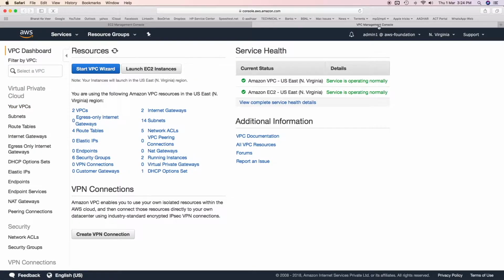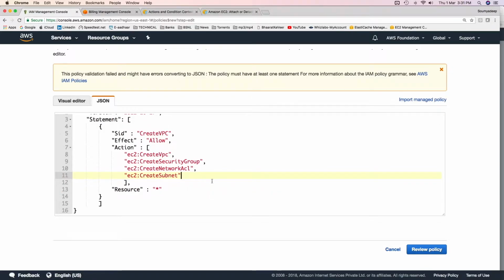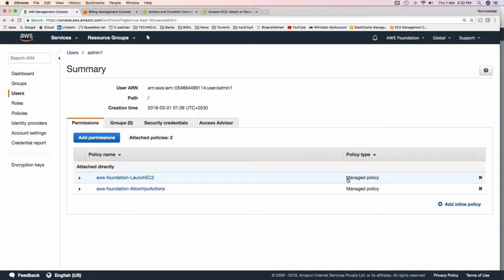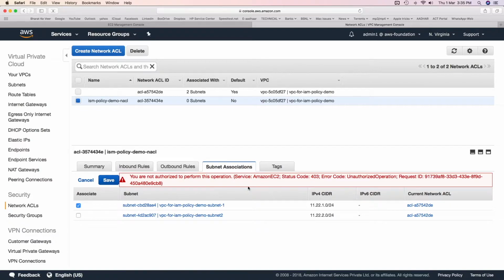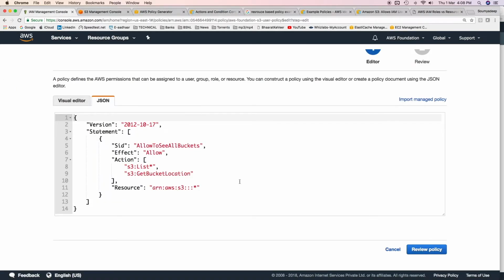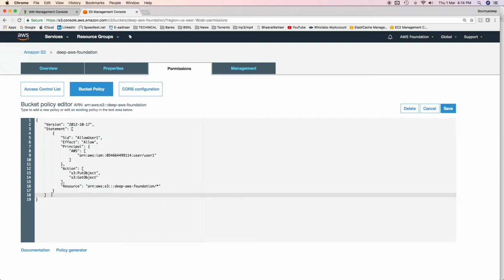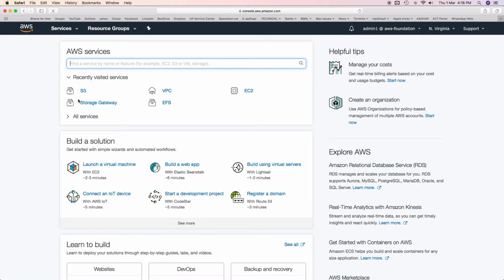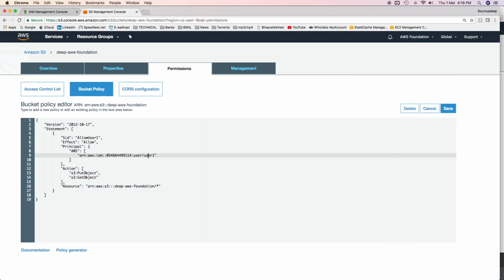11 7 Demo 2 IAM Policies Resource Based Policies